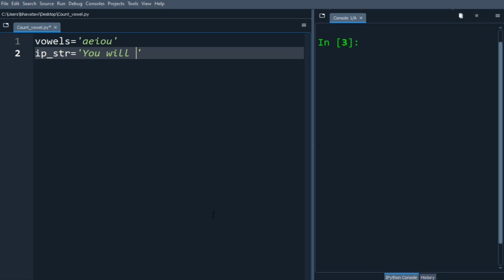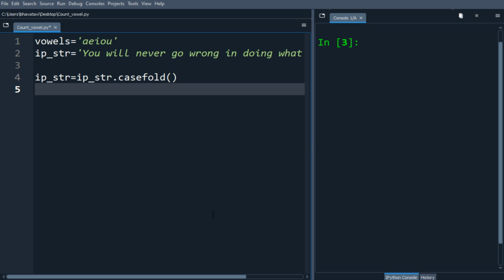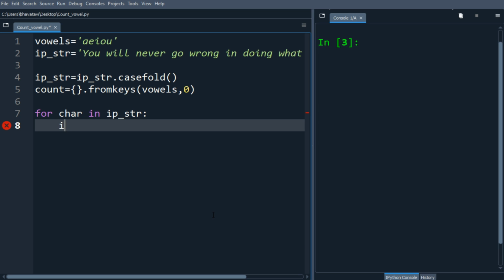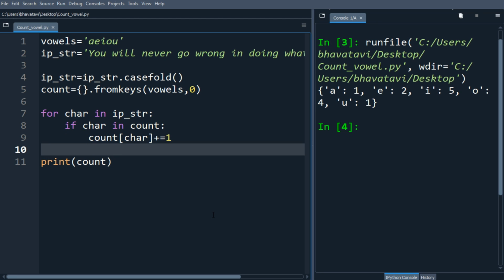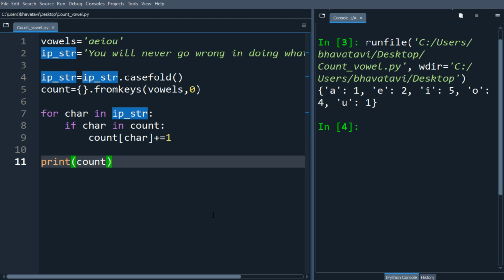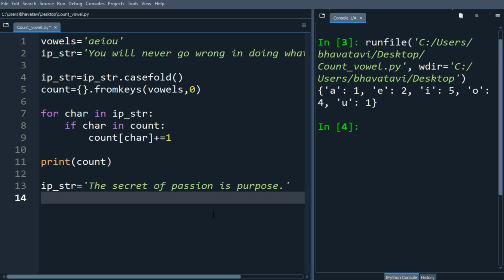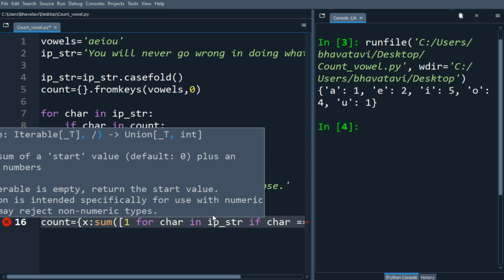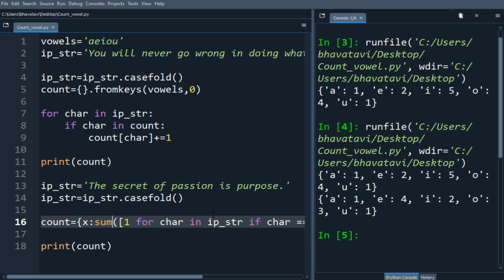196. Count the Number of each Vowel in a String using Dictionary and List Comprehension in Python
Code:
vowels='aeiou'
ip_str='You will never go wrong in doing what is right.'

ip_str=ip_str.casefold()
count={}.fromkeys(vowels,0)

for char in ip_str:
    if char in count:
        count[char]+=1

print(count)

ip_str='The secret of passion is purpose.'
ip_str=ip_str.casefold()

count={x:sum([1 for char in ip_str if char == x]) for x in 'aeiou'}

print(count)